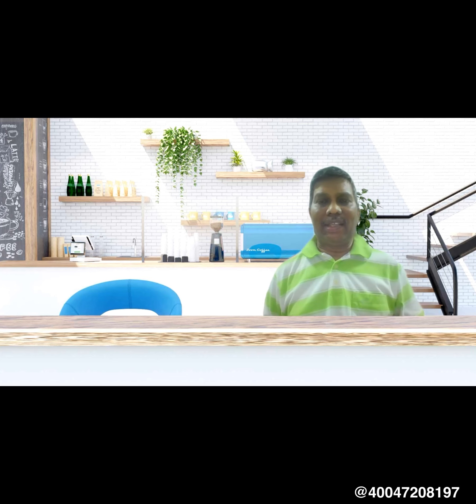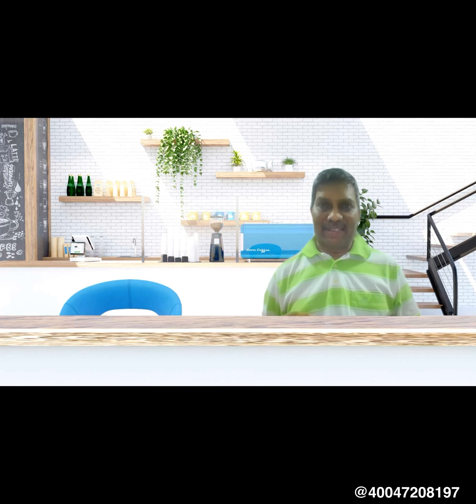Day 92 of 365 : What is Success?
Motivating Thoughts 137: What is Success?